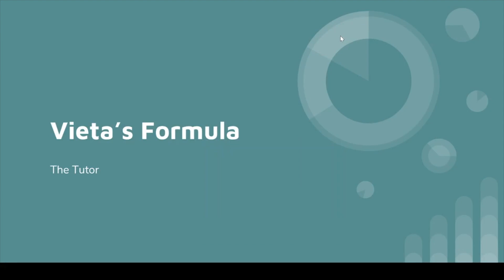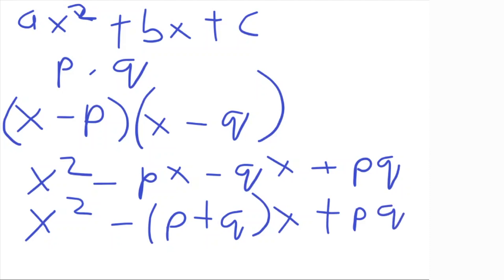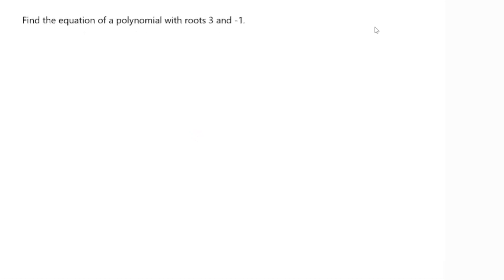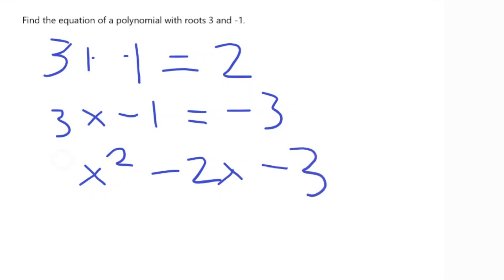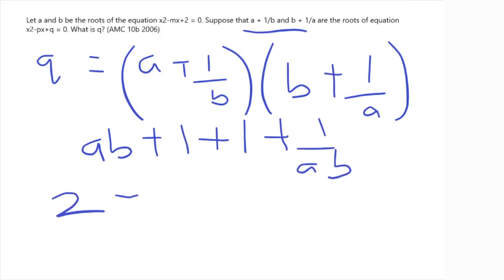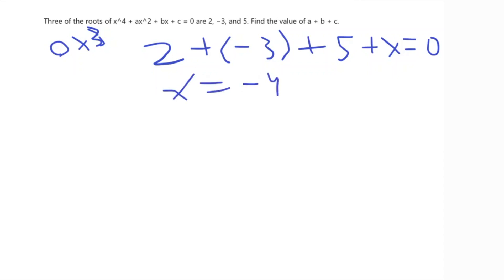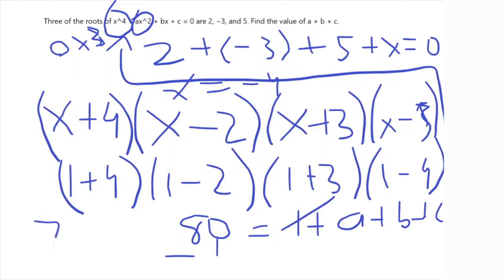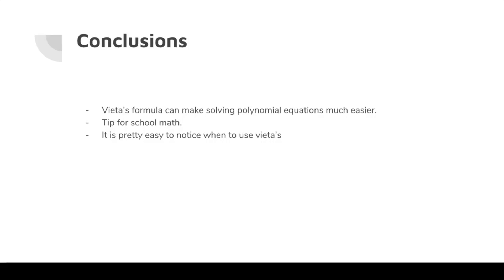Vieta's Formulas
Basics and introduction to the vieta's formula and how to use it. If there are any questions or suggestions for future videos please comment them.